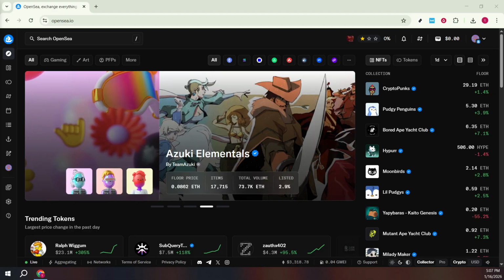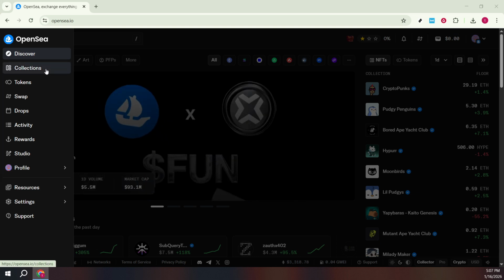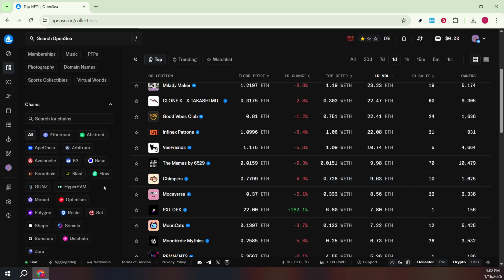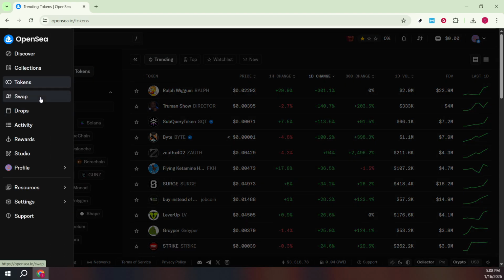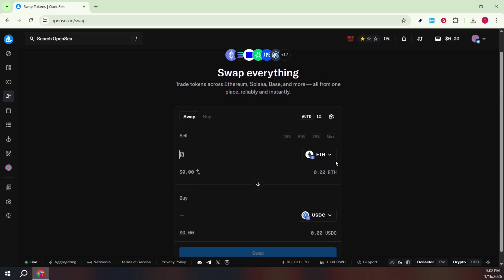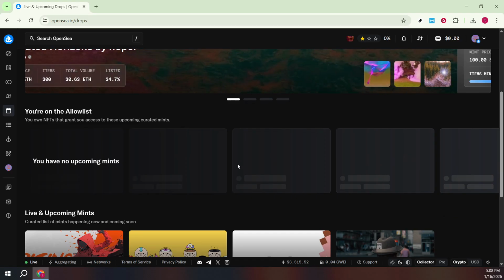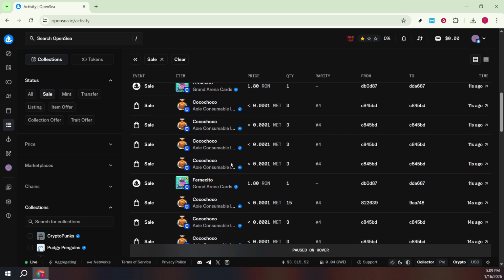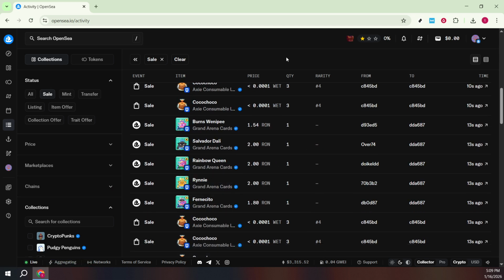How To Use OpenSea [2026 Guide]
How To Use Opensea